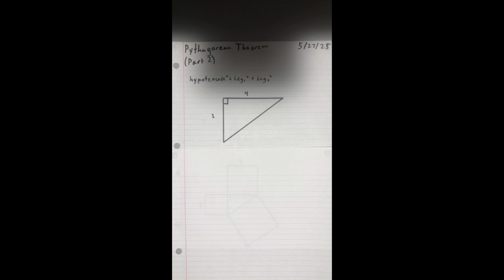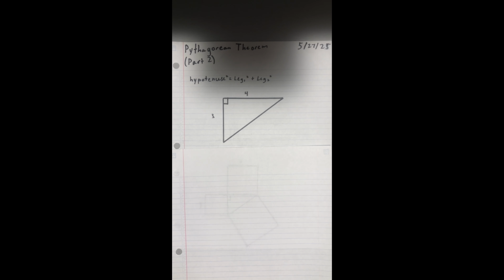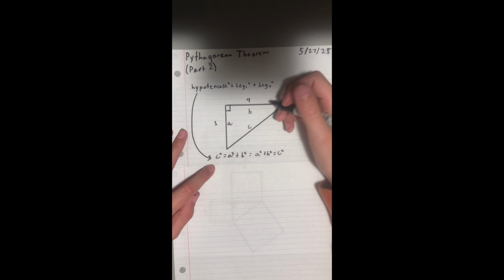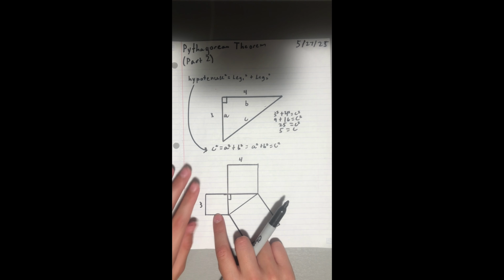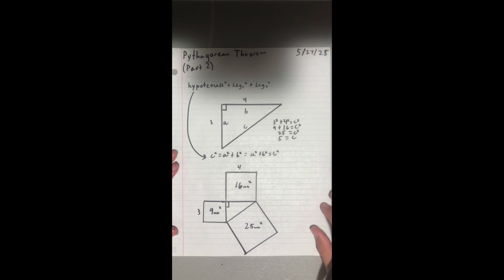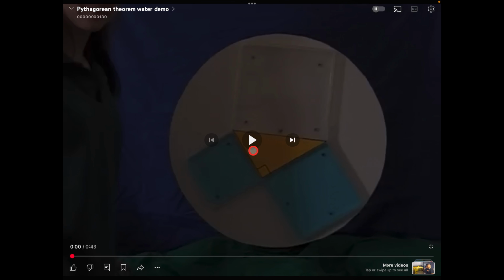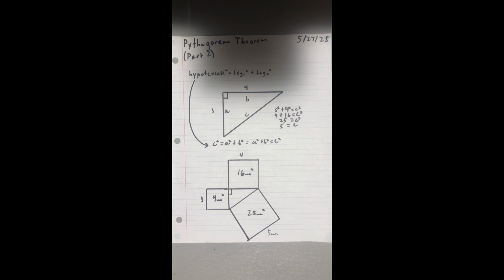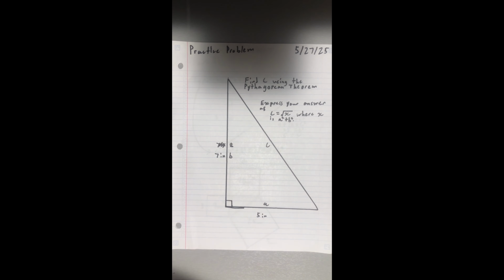Pythagorean Theorem (Part 2) — Math of the Day — #8 (5/27/25)